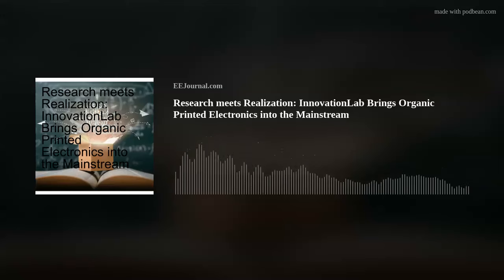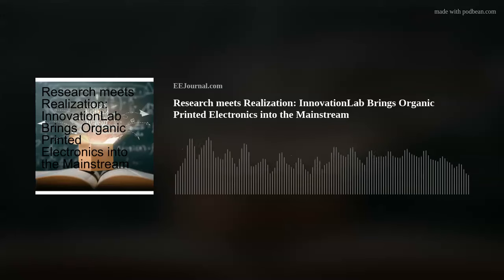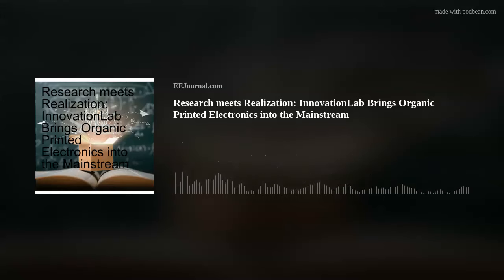Research Meets Realization: InnovationLab Brings Organic Printed Electronics into the Mainstream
I’ve got three words for you: Printed Organic Electronics! My distinguished guest is Dr. Florian Ullrich from InnovationLab. Florian and I talk all about the unique printing technology behind InnovationLab’s printed electronics, the details of InnovationLab’s collaboration with Evonik to produce the first fully printed rechargeable batteries for flexible printed sensors, and how InnovationLab’s shareholder structure encourages innovation big and small.
InnovationLab and Evonik partner on first fully printed rechargeable batteries for flexible printed sensors
InnovationLab and Heidelberg collaborate on industrial production of printed and organic sensors
Feature Article by Max Maxfield - Organic Printed Electronics for the 21st Century!: